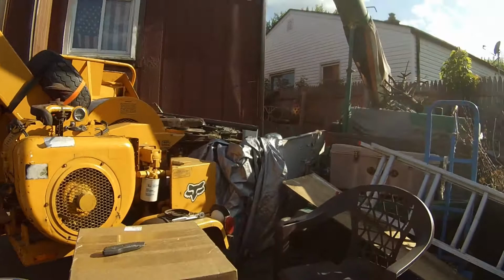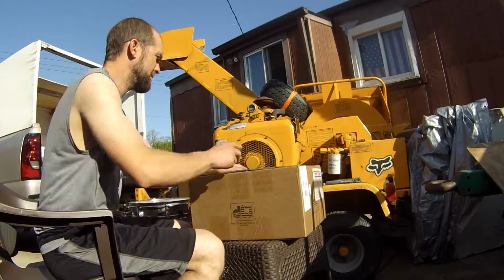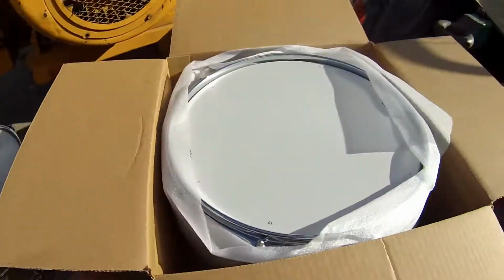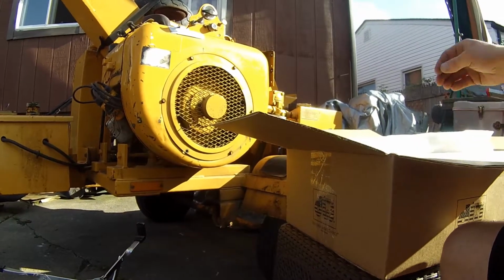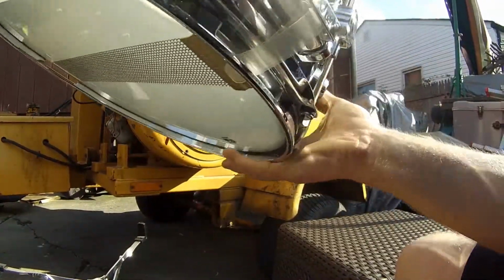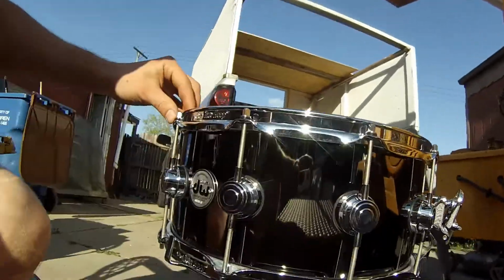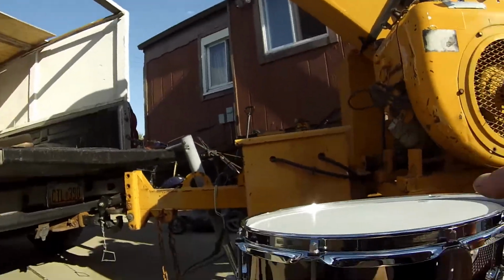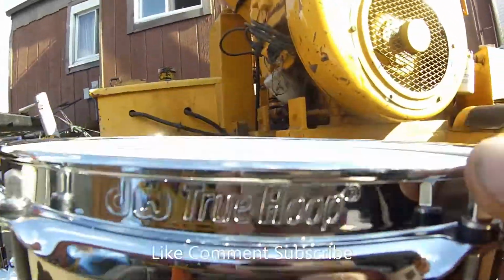dw nickle over brass 6.5x14 collectors series USA snare drum unbox and test in Sun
dw nickle over brass collectors series snare unbox and test in sunlight old snare vs new dw snare drum 6.5x14 made in California USA 2021.